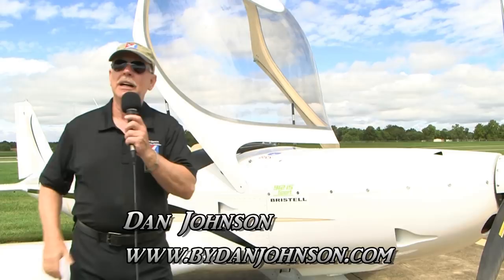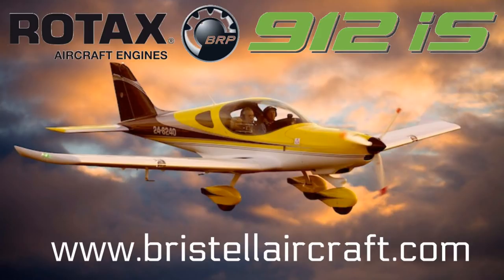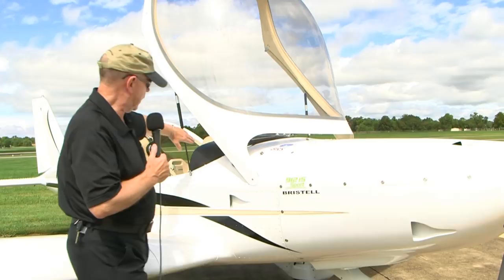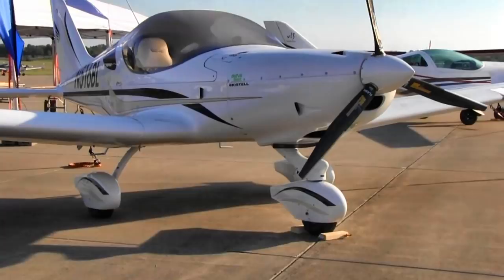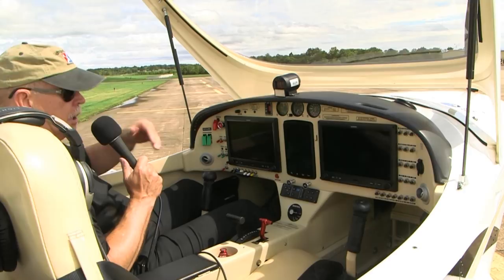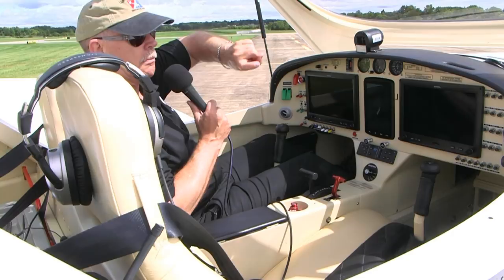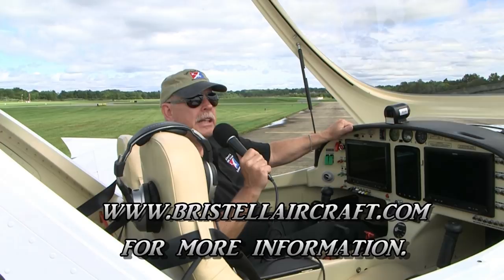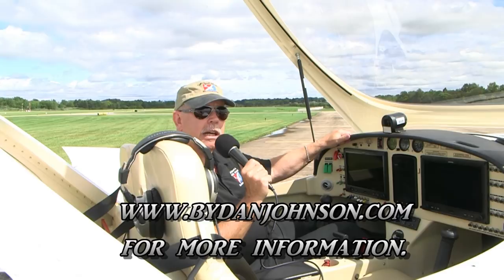Midwest LSA Expo September 6, 7 & 8, 2018 – Bristell Light Sport Aircraft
MIDWEST LSA EXPO
September 6 - 8, 2018
@ Mt. Vernon Outland Airport (KMVN)

Mt. Vernon, IL

Midwest LSA Expo celebrates ten years this September! The free event features many Light Sport Aircraft, including Part 103, STOL (Short Take off and Land) and Gyroplanes on one easily accessible and demo friendly flightline.

Shop for the latest in aviation gadgets and services.

Sit in one or many informative seminars/forums presented by the best in the industry. It’s all here, It’s September 6 - 8, 2018, and it’s at Mt. Vernon Outland Airport (KMVN), Mt. Vernon, Illinois!

Free admission, free parking, free local shuttles, and free camping!
Forum/Seminar Lineup:

The Future of LSA, Dan Johnson, LAMA President

Flying with Rotax Engines, Brett Lawton, Leading Edge Airfoils

What’s Happening at HQ, David Leiting, EAA

Everything You Wanted to Know About Gyroplanes, Greg Gremminger, MagniGyro

Traffic Pattern Etiquette, Colonel Bob McDaniel, C-141 Pilot, USAF Ret.

Special Use Airspace, Lt. Colonel Steve Willis, F-16/F-4/T-38 Pilot USAF Ret.

Light Sport Aircraft Facts

New Light Sport Aircraft are roughly one third the cost of legacy training/recreational aircraft such as the Cessna Skyhawk and Piper Cherokee. A Sport Pilot License is approximately 50% of the cost of the traditional Private Pilot License.

Although Light Sport Aircraft have prohibitive regulations such as no more than two seats and daytime operation only, they offer some great benefits like incredible fuel efficiency and generally newer technology such as glass cockpits.

Traditionally trained pilots can fly Light Sport Aircraft using only their driver’s license as certification they are healthy – allowing many an opportunity to continue
flying.